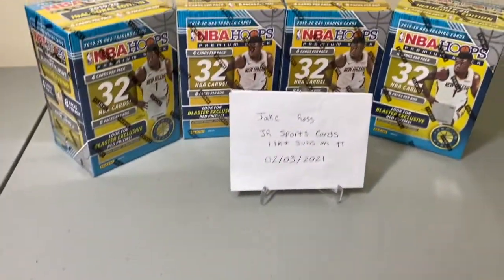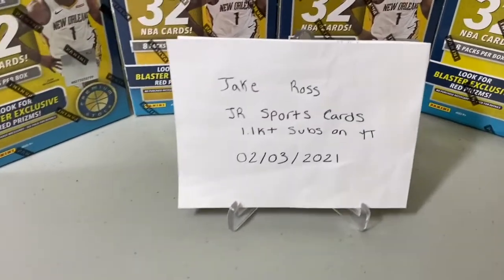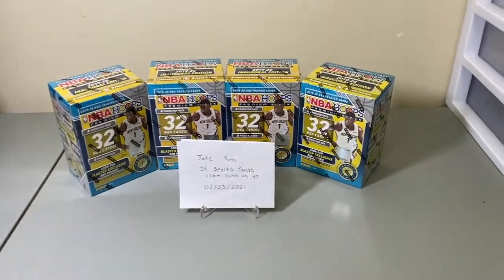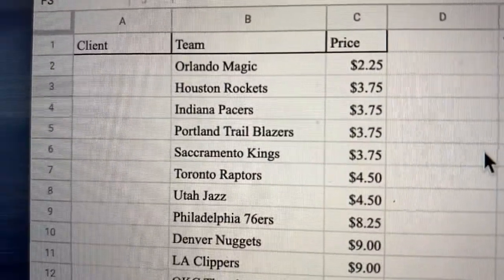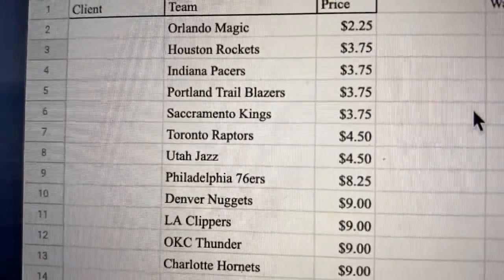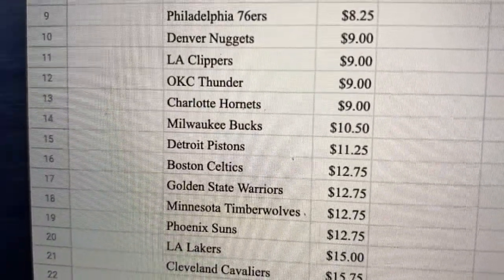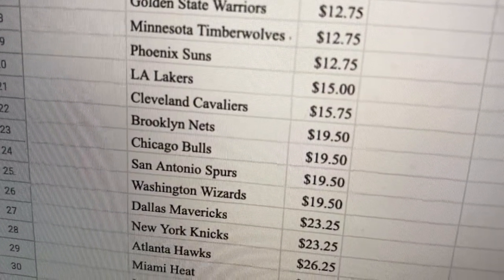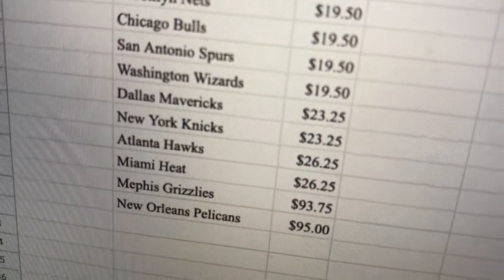(CLOSED) WE FOUND SOME RETAIL SPORTS CARDS! BREAK ANNOUNCEMENT! | Retail Hunting Episode 12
Orlando Magic $2.25
Houston Rockets $3.75
Indiana Pacers $3.75
Portland Trail Blazers $3.75
Sacramento Kings - SOLD
Toronto Raptors $4.50
Utah Jazz $4.50
Philadelphia 76ers $8.25
Denver Nuggets $9.00
LA Clippers $9.00
OKC Thunder - SOLD
Charlotte Hornets $9.00
Milwaukee Bucks $10.50
Detroit Pistons $11.25
Boston Celtics $12.75
Golden State Warriors $12.75
Minnesota Timberwolves $12.75
Phoenix Suns $12.75
LA Lakers $15.00
Cleveland Cavaliers $15.75
Brooklyn Nets $19.50
Chicago Bulls $19.50
San Antonio Spurs $19.50
Washington Wizards $19.50
Dallas Mavericks $23.25
New York Knicks $23.25
Atlanta Hawks $26.25
Miami Heat $26.25
Mephis Grizzlies $93.75
New Orleans Pelicans $95.00

I post daily at 4:00pm est! Also, checkout my eBay- drsros1